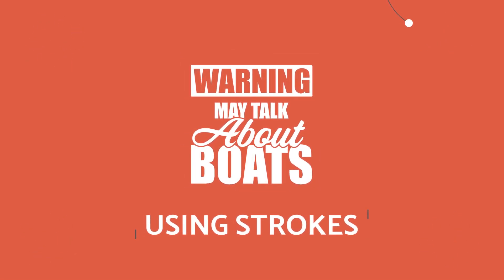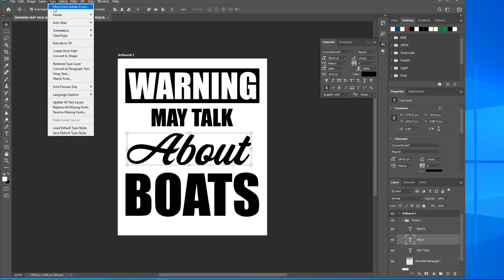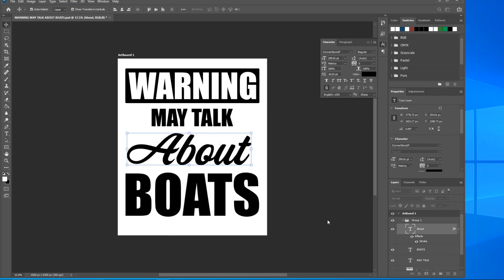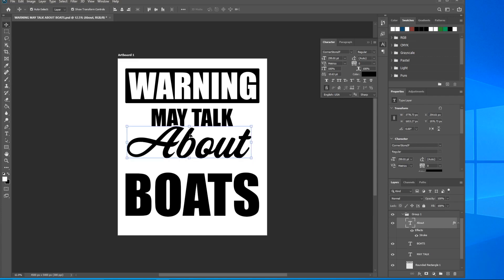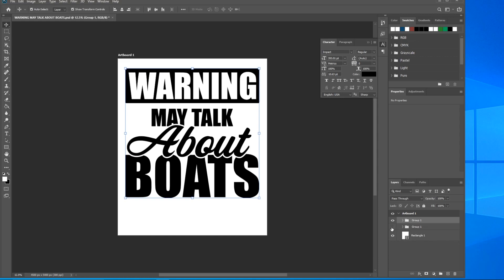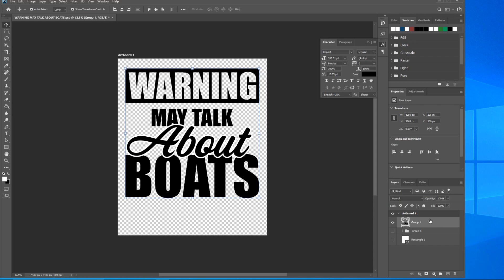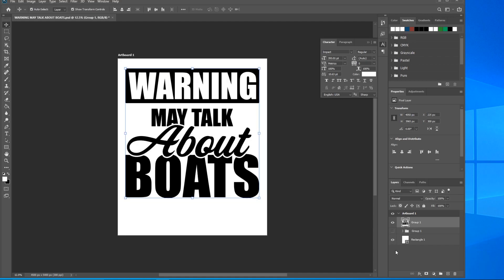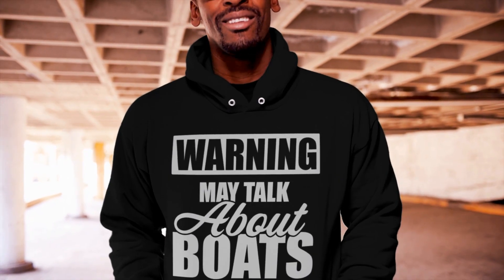Print On Demand Beginner Photoshop Tutorial Using Strokes In T-Shirt Designs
In this video we learn to use stroke to create depth and separation in our designs.